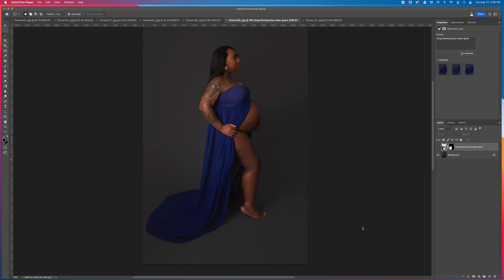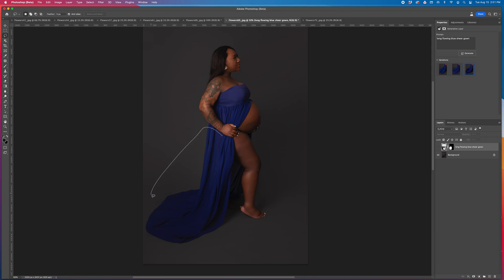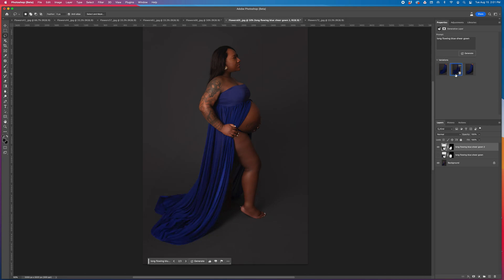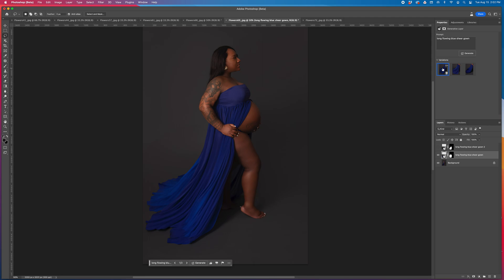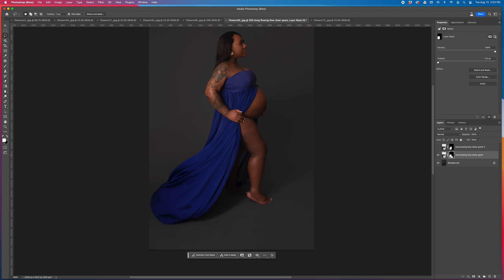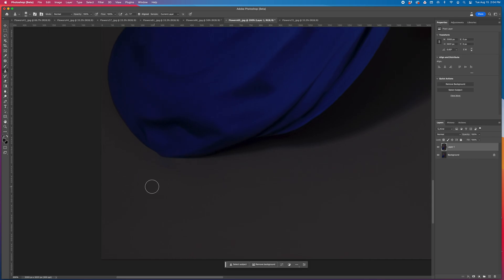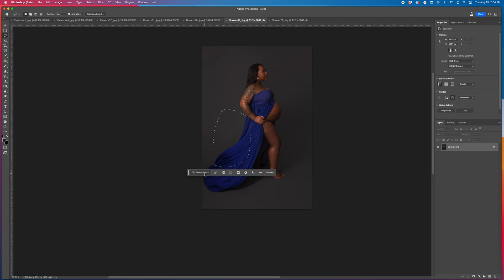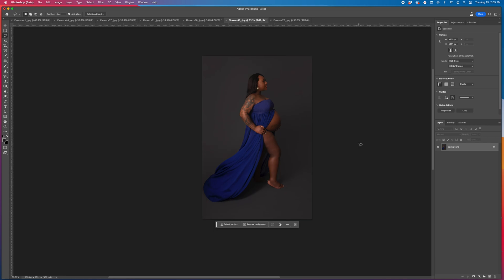How To Create a Flowing Maternity Dress Portrait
Use the new Photoshop Beta AI to create a flowing long maternity gown in a few easy steps!